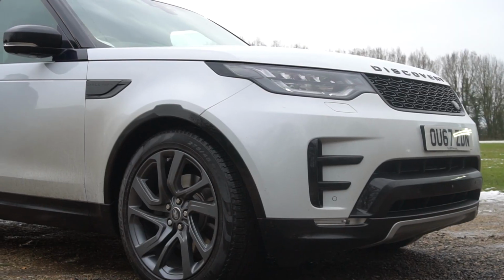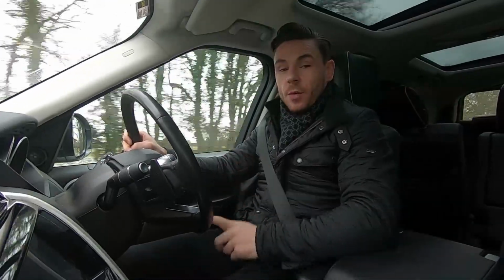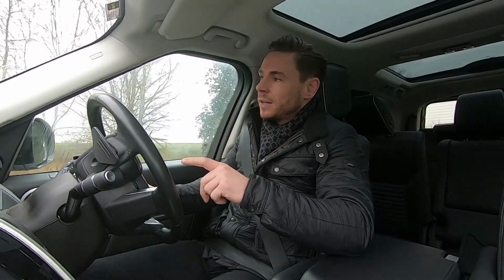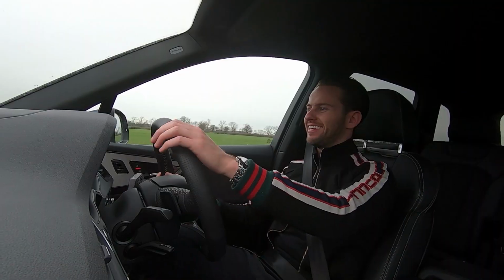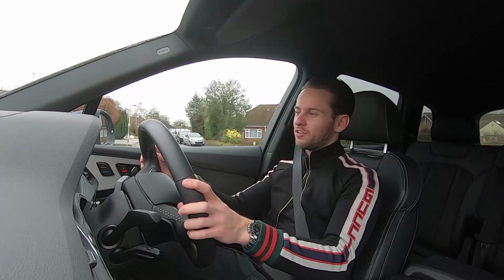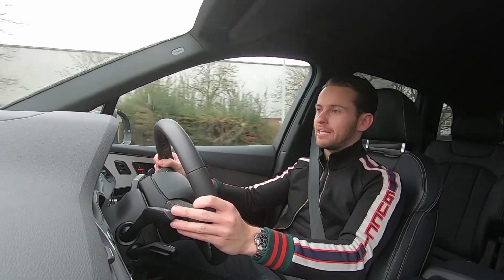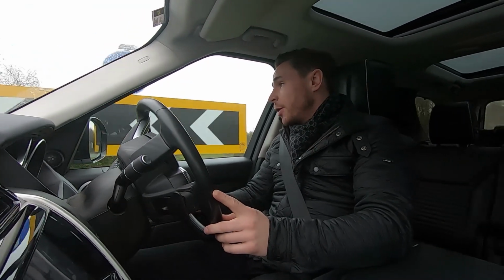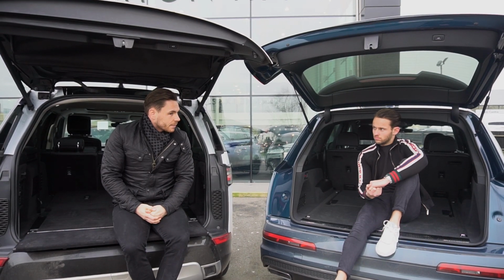Land Rover Discovery vs Audi Q7 | Which Is The Best 7 Seater?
Dan and Chris put two 7 seater rivals head to head, the Land Rover Discovery and the Audi Q7.